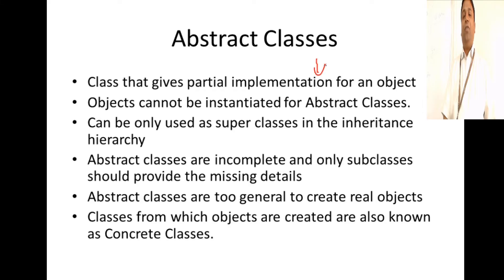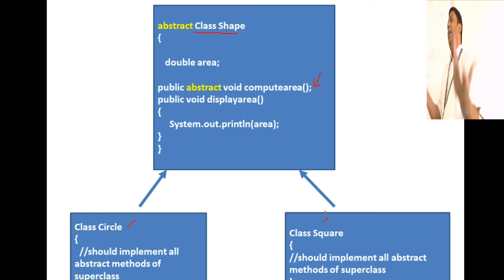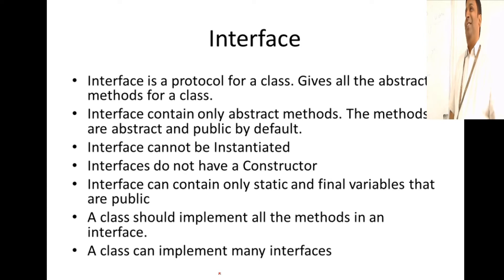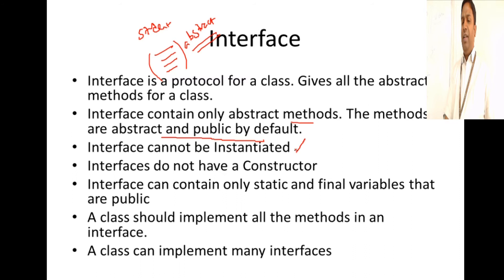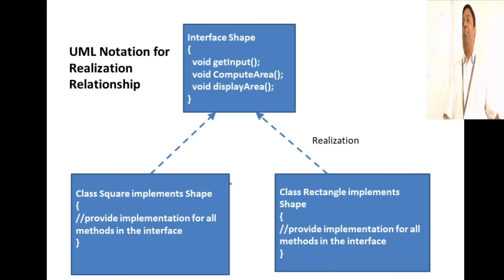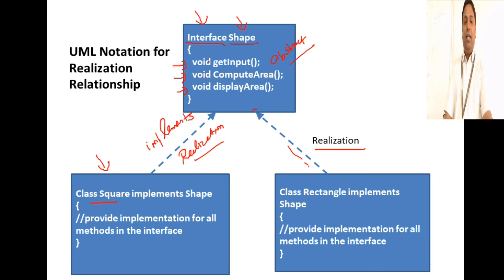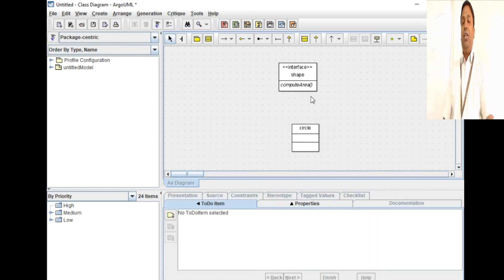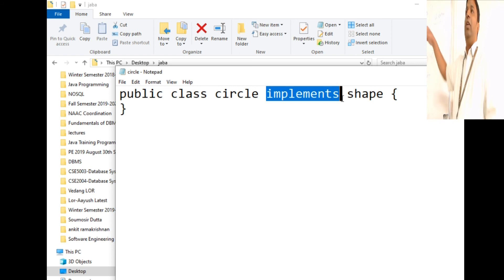UML - Realization Relationship - Demo using ArgoUML with Code Generation #19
Link for Introduction to Abstract Classes and Interfaces in Java

1. What is an abstract class?
2. Introduction to Interfaces.
3. UML Notation for Realization
   Relationship
4. Demo using ArgoUML